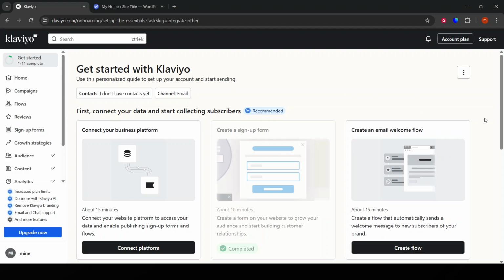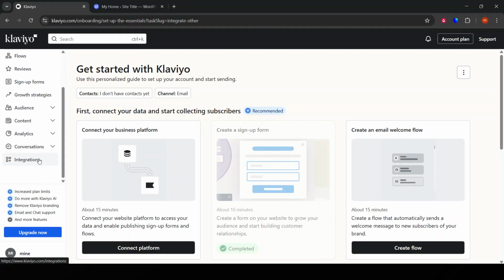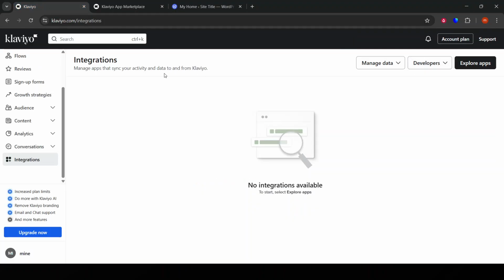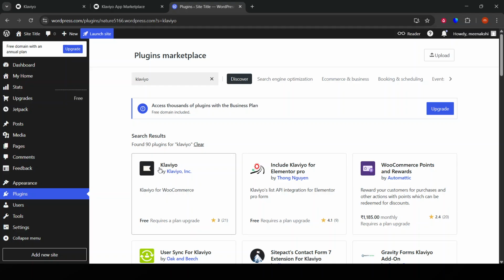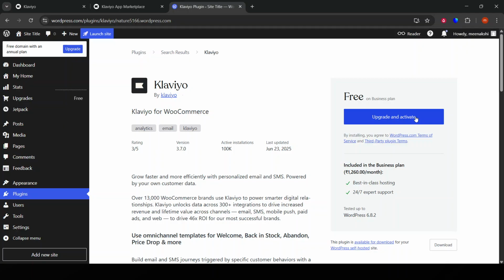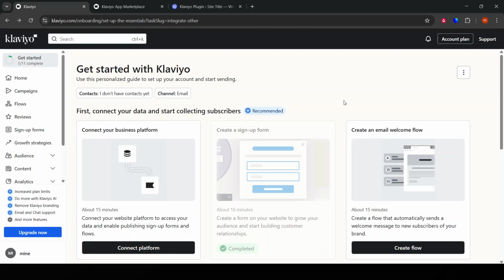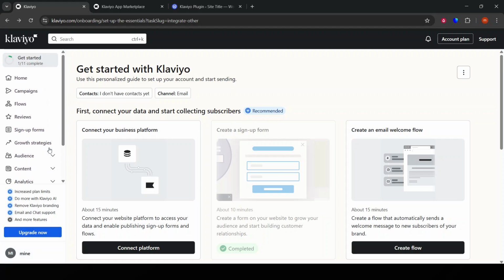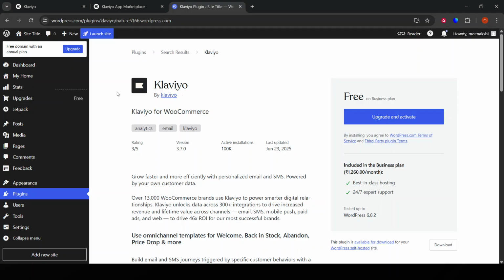How to Connect Klaviyo to Wordpress 2026 (Step By Step)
Learn How to Connect Klaviyo to Wordpress in this video.

In This Video, We'll Show You 👇
Klaviyo Wordpress Integration
Wordpress Klaviyo
Klaviyo For Wordpress
Connect Klaviyo To Wordpress
Klaviyo Plugin Wordpress
Wordpress Klaviyo Integration
Klaviyo Email Marketing Wordpress
Setting Up Klaviyo Wordpress
Klaviyo Wordpress Tutorial
Woocommerce Klaviyo Integration
Klaviyo Woocommerce Wordpress
Wordpress Woocommerce Klaviyo
Klaviyo And Wordpress
Integrate Klaviyo With Wordpress
Klaviyo Signup Forms Wordpress
Klaviyo Signup Form Wordpress